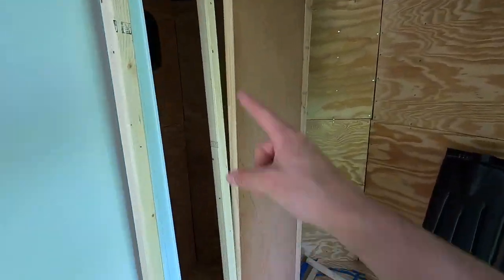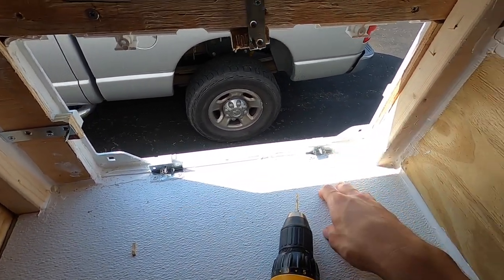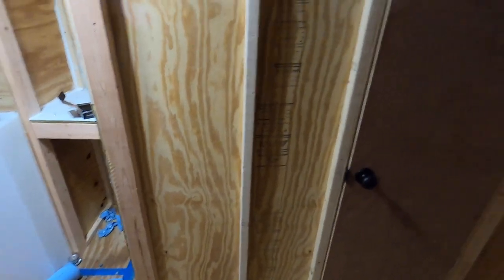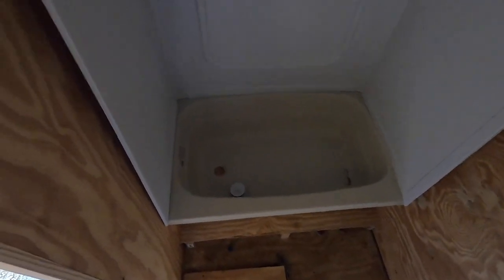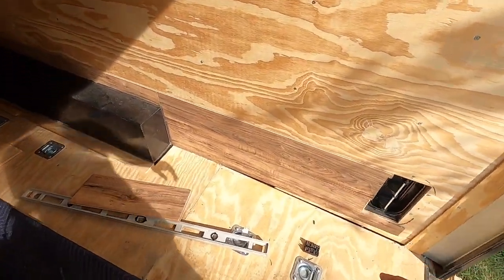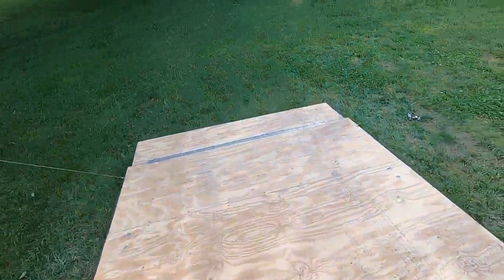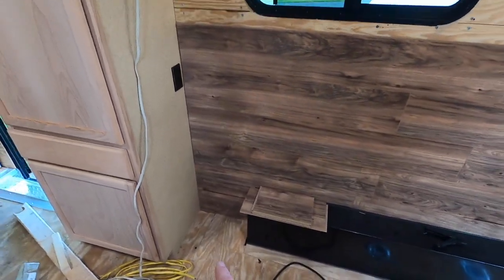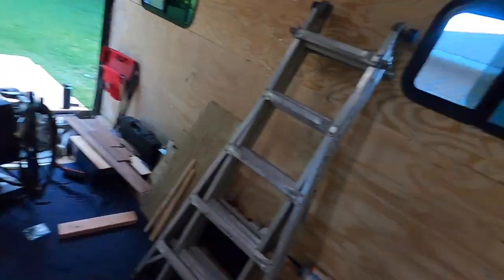Cargo Trailer Conversion BATHROOM WALLS ARE UP!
Welcome everyone to the next video in our cargo trailer conversion build series! Today we are finishing up the framing on the bathroom and getting everything ready for the water heater and the fridge. We have had a few issues with rain getting into the trailer so there are a few things to fix. Hopefully if you stick around to the end you will get a sneak peak on what is to come in the next video! This cargo trailer conversion is not without its ups and downs but it will all be worth it in the end. I am so excited that this build is coming along and that we get to share it all with you. I hope you enjoy this framing instal in our trailer!

Visit Wild Schneider Outdoors on our other platforms!